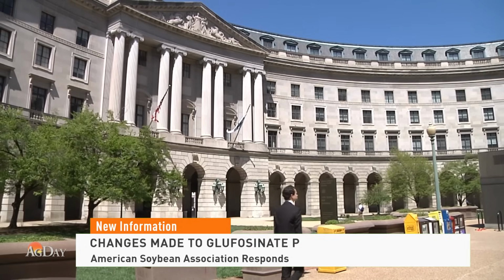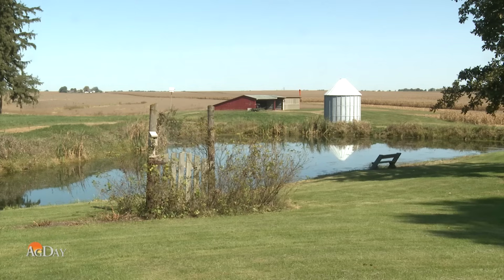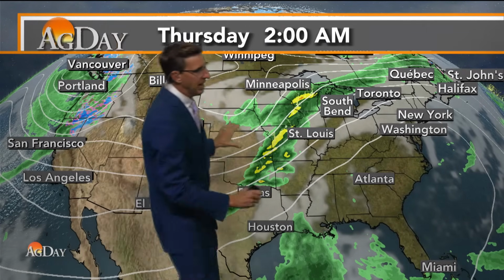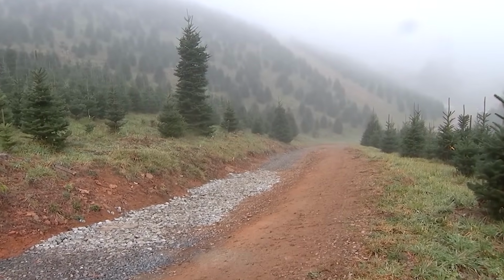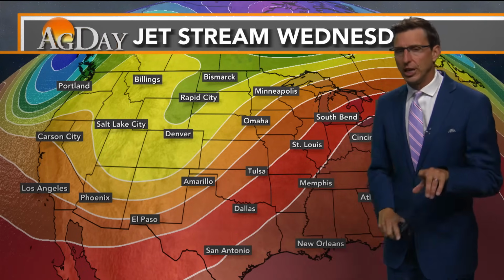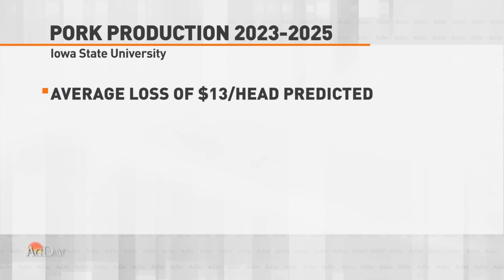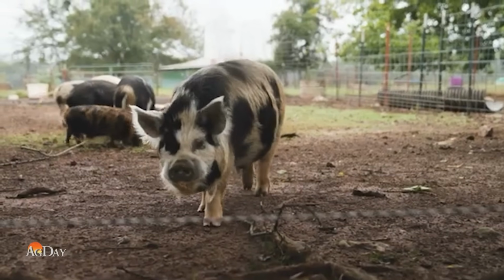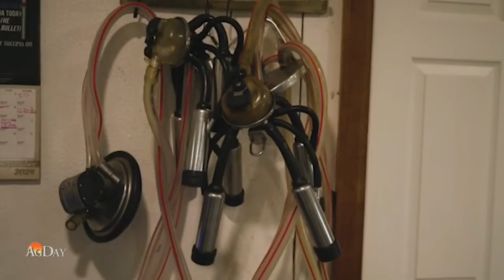AgDay 10/30/24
On the air five days a week and hosted by 2019 Farm Broadcaster of the Year Clinton Griffiths, AgDay provides the nation’s farmers and ranchers with the latest news, weather and business headlines while playing an equally important role in introducing consumers to the unique people, places and stories of American agriculture.